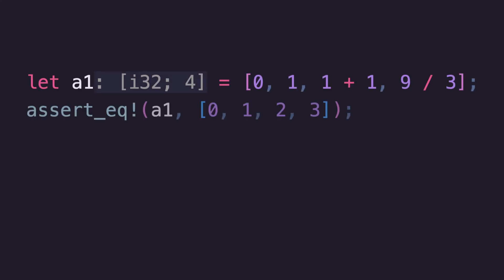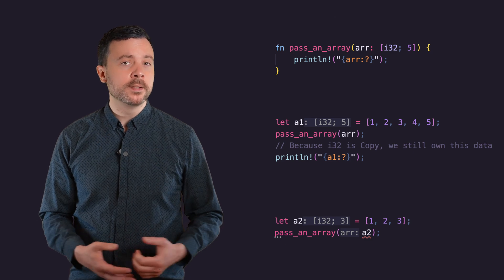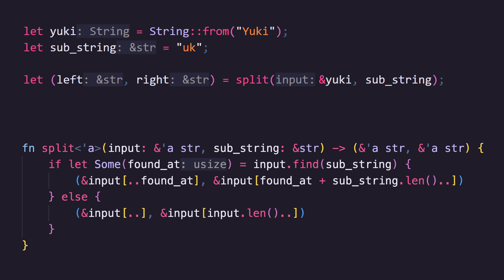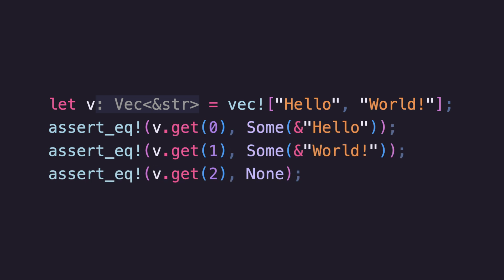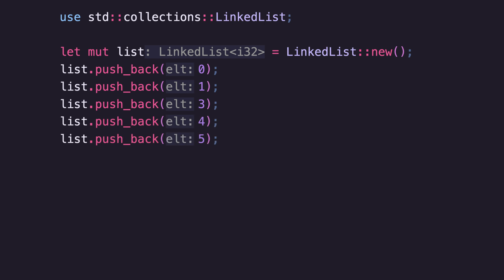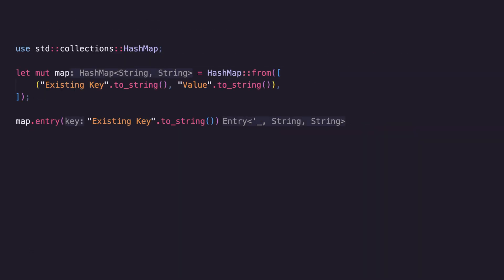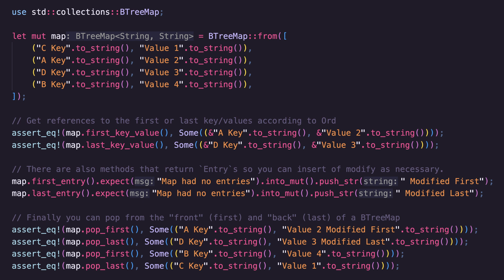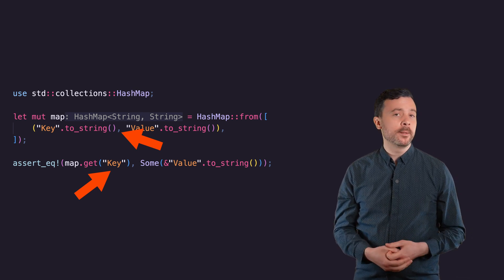Collections - Part 13 of Idiomatic Rust in Simple Steps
Collections allow us to work with lots of data of the same type. Rust has a number of built in types, each with their own use cases.

Chapters:
00:00 Intro
00:40 Array
02:56 Slice
05:32 Vec
08:48 VecDeque
09:34 LinkedList
10:40 BinaryHeap
11:32 HashMap
13:25 BTreeMap
14:11 Sets
14:54 Next Time
15:36 Explanation of "Mistake"

Main Music: Adorable Adventures by ElvGames and Peggusensei